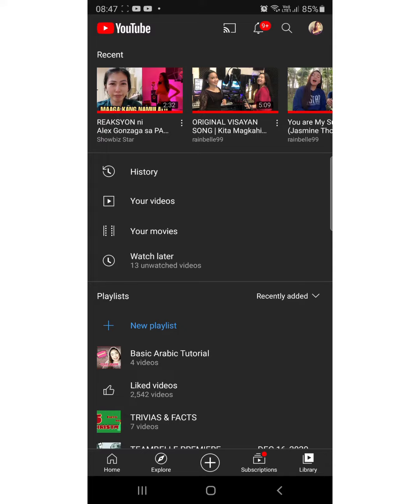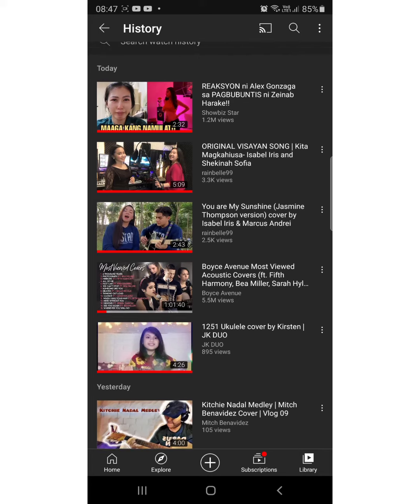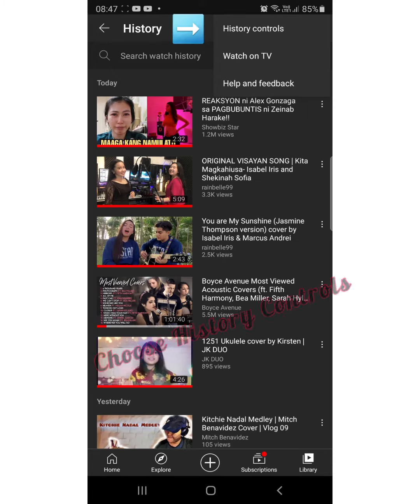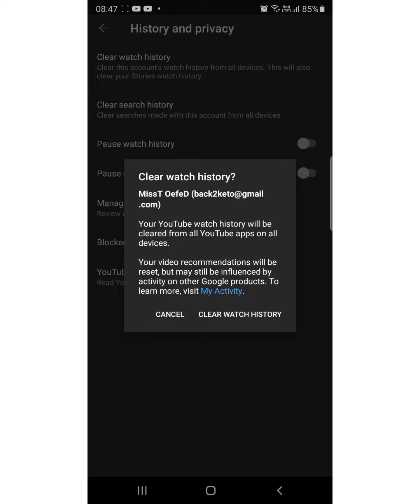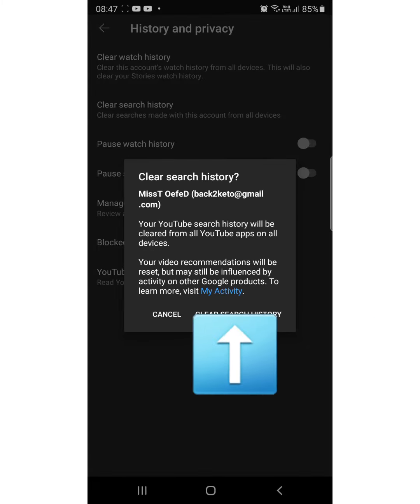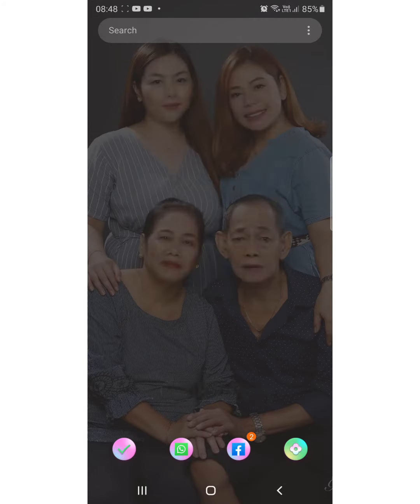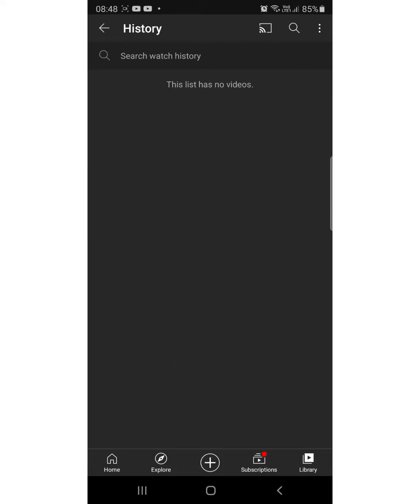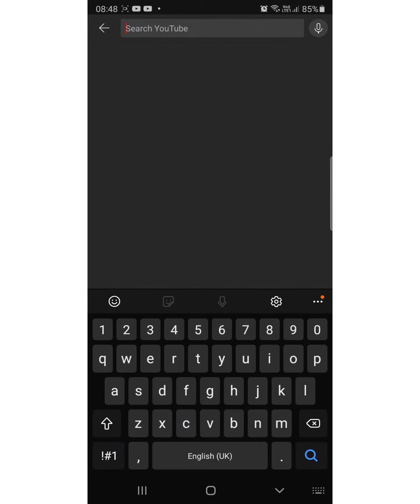How to Remove your search & watch history in Youtube App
A step by step video on how to remove your watch and search history.

Note.
Kailangan gawin to, para maiwasan ang mga indi naka count na WH nyo at maiwas Mukbang kay Lolo...

Hope you'll learn something from this short tutorial!